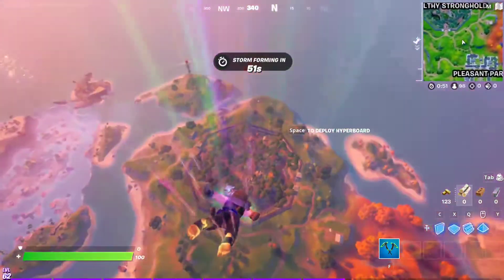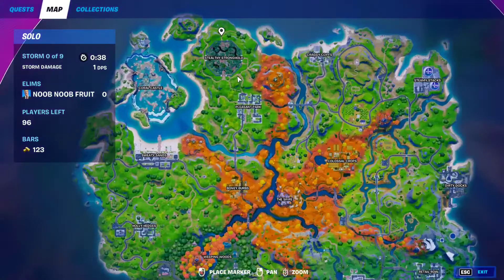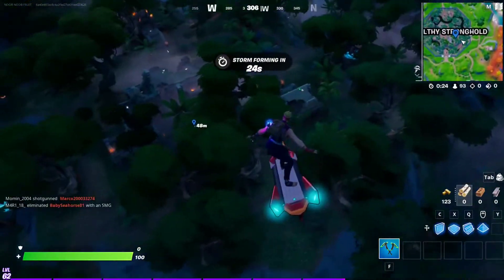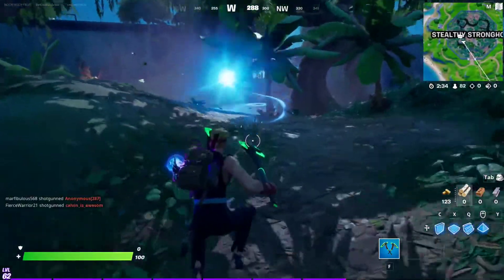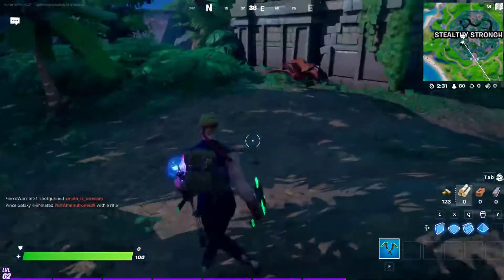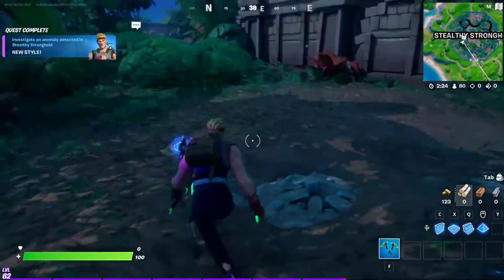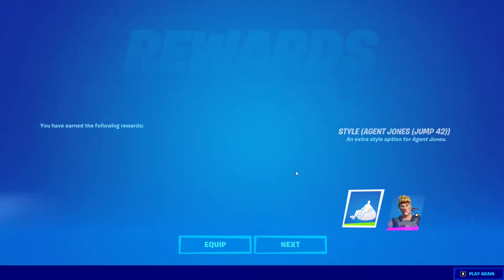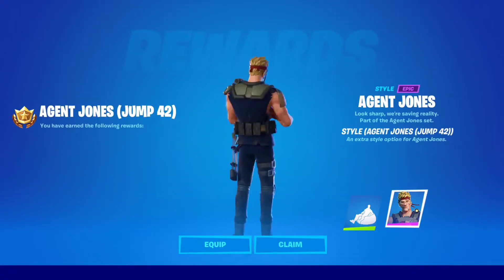How to Unlock Jump 42 Agent Jones Style! - Investigate an Anomaly Detected in Stealthy Stronghold